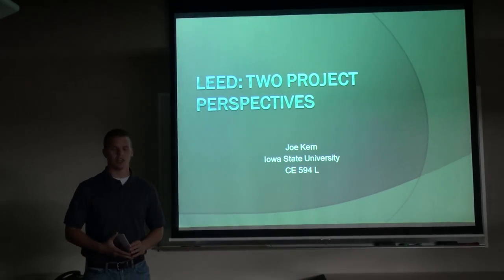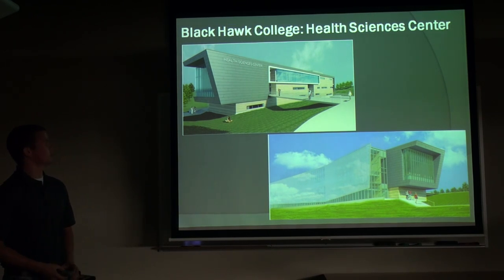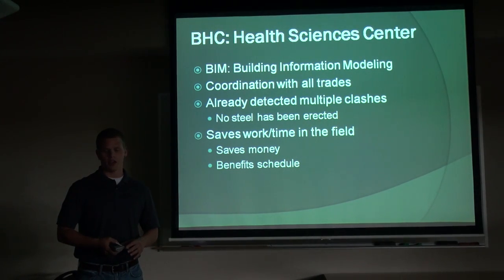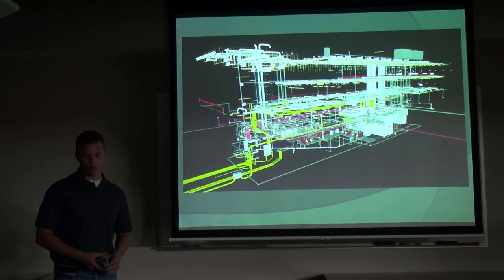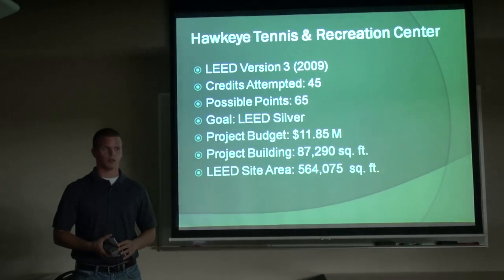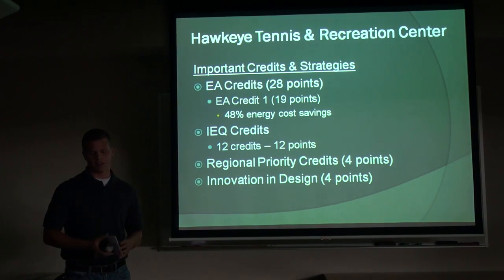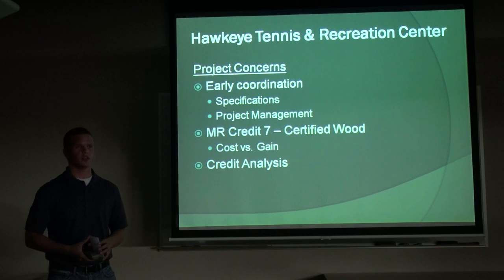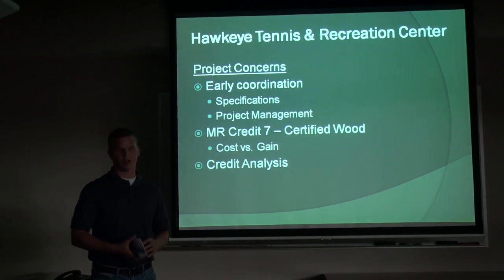ISU - CE 594 L Presentation